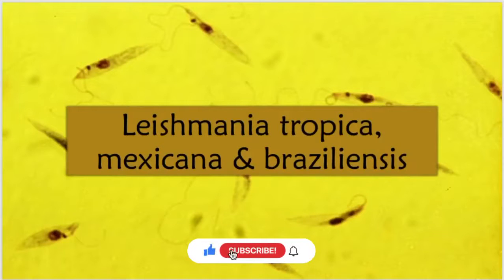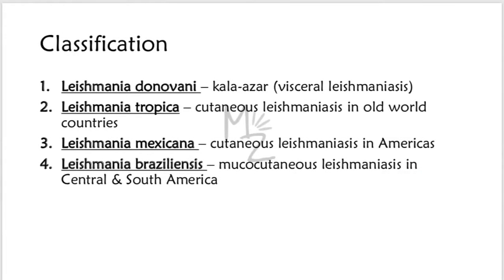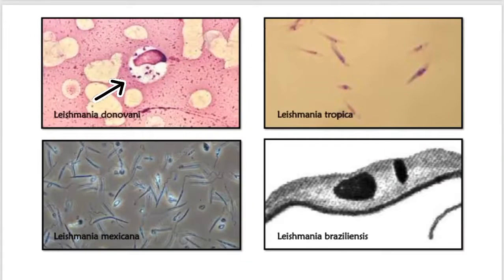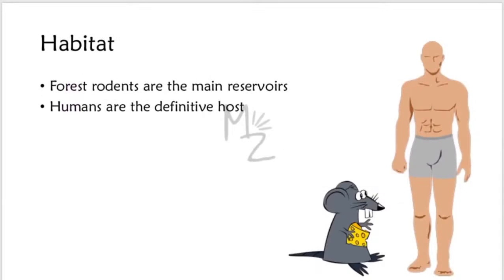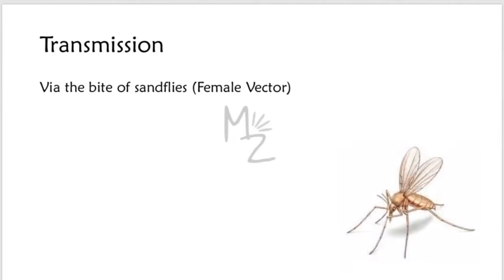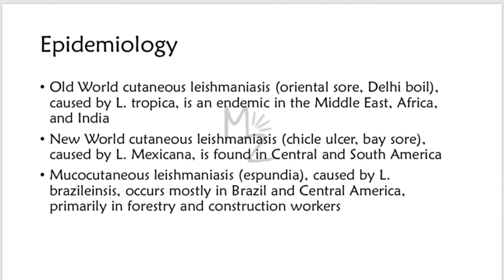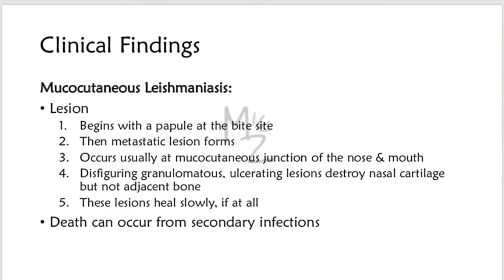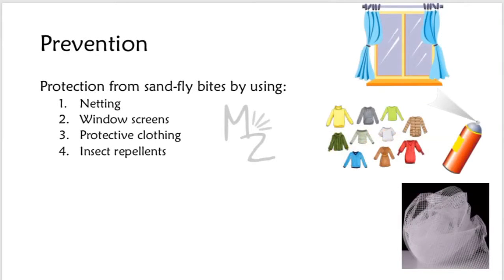Leishmania tropica| Leishmania mexicana | Leishmania braziliensis | Leishmaniasis | MEDZUKHRUF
Assalamualaikum students!
I hope you are fine. Today I am lecturing you on Leishmania (Leishmania braziliensis, mexicana, & tropica) and its (their) morphology, lifecycle, habitat & transmission, epidemiology, pathogenesis, clinical findings, lab diagnosis, treatment, & prevention. Happy Learning!

🔗Link:
☆Parasito MCQS Ebook ($12)
🎬Videos
💎Socials
🛍️ AMAZON RECOMMENDATIONS:
Books 📚

TIMESTAMPS
00:00 Introduction
00:42 Leishmania
1:00 Classification
2:09 Lecture Outline
2:32 Morphology
3:43 Habitat
4:05 Transmission
4:12 Life Cycle
5:47 Diagrammatic Representation
6:58 Pathogenesis
8:37 Epidemiology
9:18 Clinical Findings
11:19 Lab Diagnosis
11:43 Treatment
11:56 Prevention
12:05 Socials